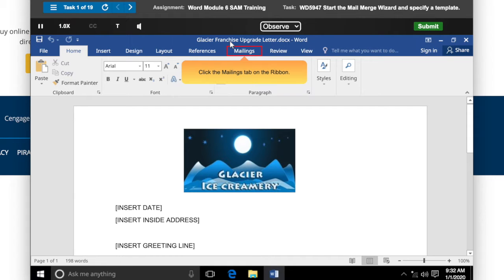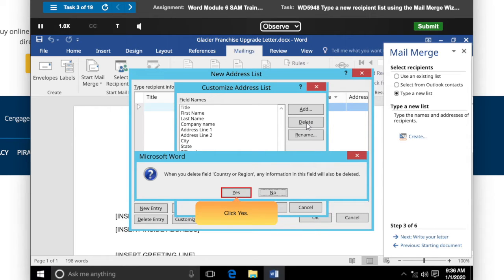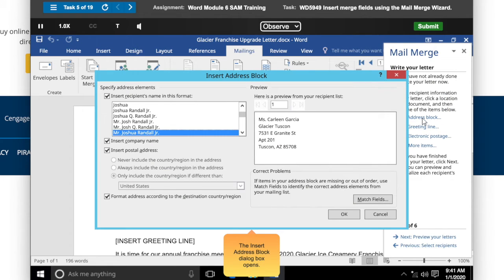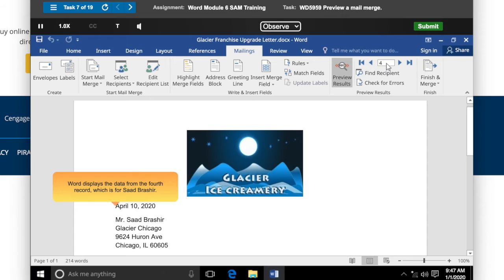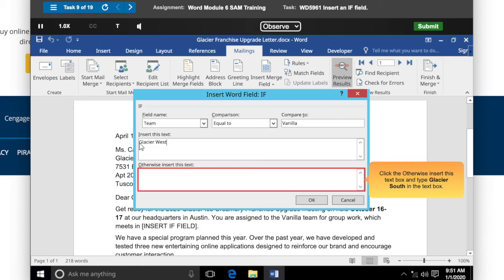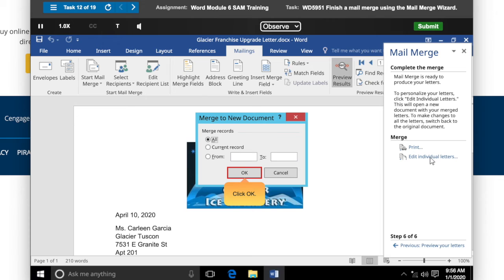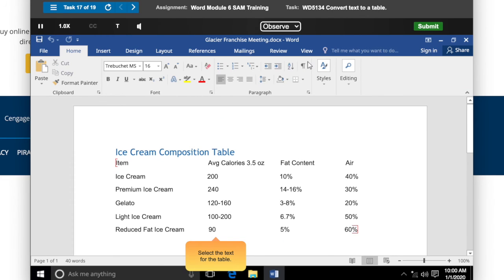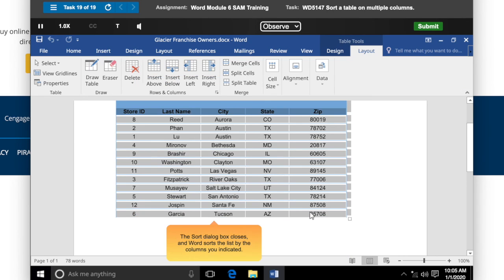OADM 1246 - Cengage MindTap Word Module 6 SAM Training | Mar 12, 2021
Completing Word Module 6 SAM Training for my OADM 1246 online course.